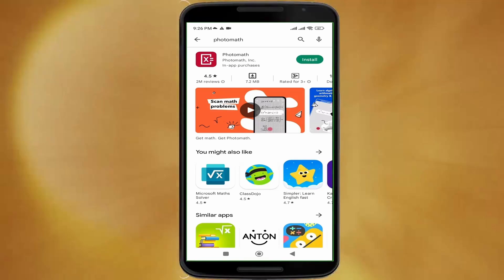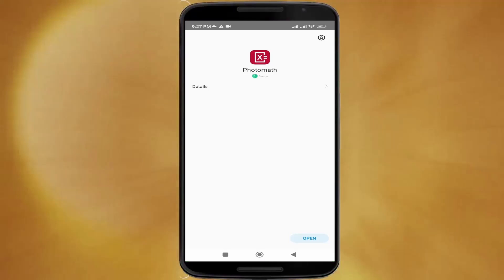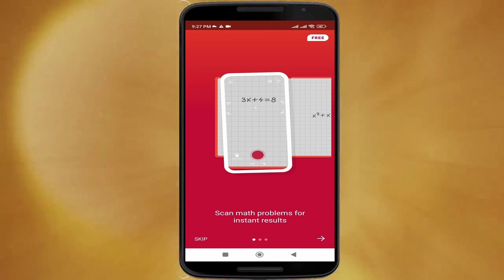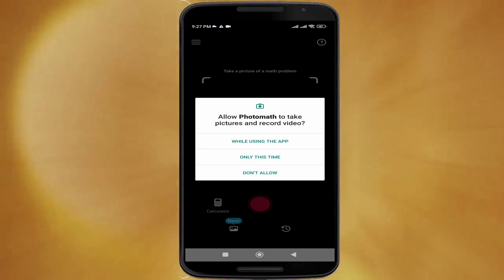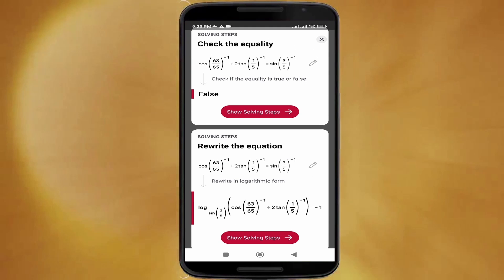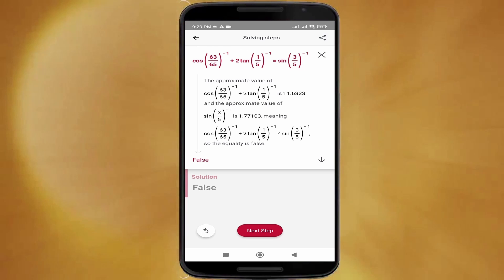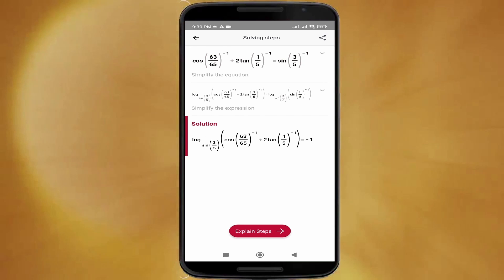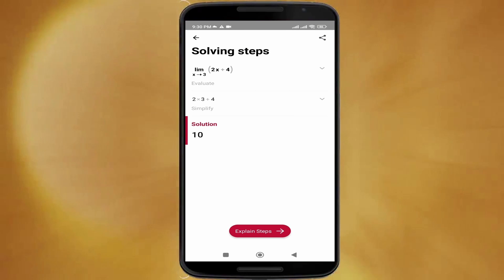How to use Photomath - Photomath tutorial 2023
Hey guys. This is a tutorial on How to use Photomath application .